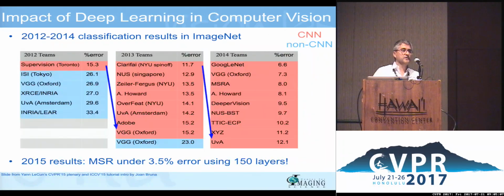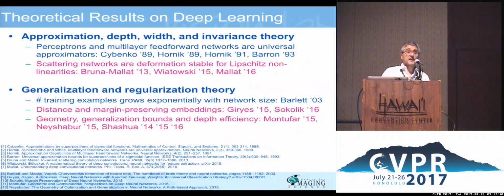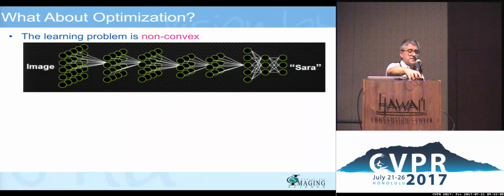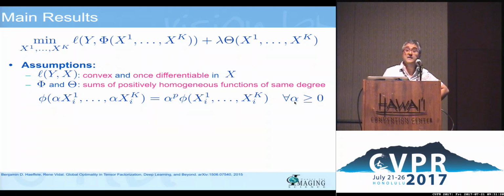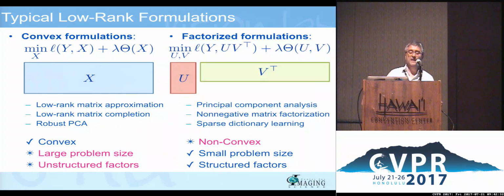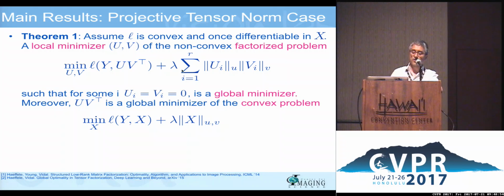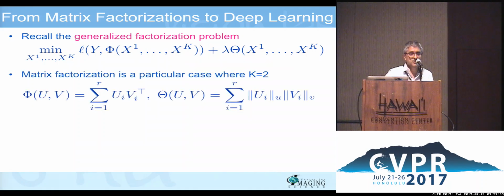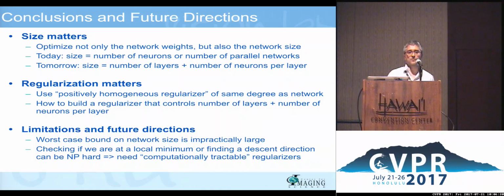Tutorial : Mathematics of Deep Learning - Part 1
Global Optimality in Deep Learning, René Vidal
(Johns Hopkins Univ.)
The past few years have seen a dramatic
increase in the performance of recognition systems
thanks to the introduction of deep networks for
representation learning. However, the mathematical
reasons for this success remain elusive. This tutorial will
review recent work that aims to provide a mathematical
justification for properties of special classes of deep
networks, such as invariance, stability, generalization
and global optimality of the learned representations.